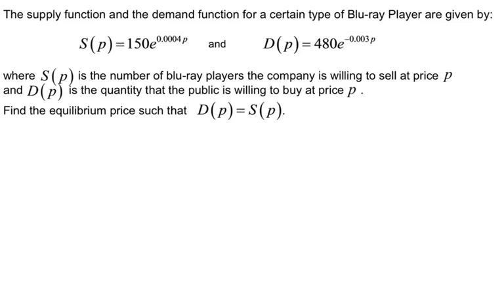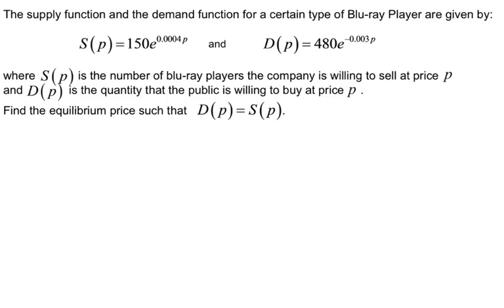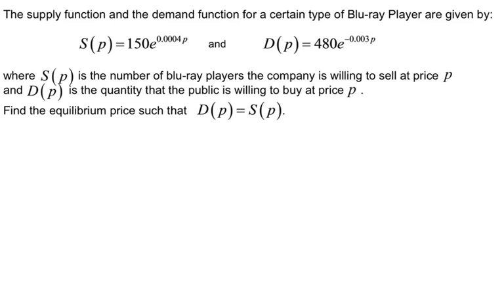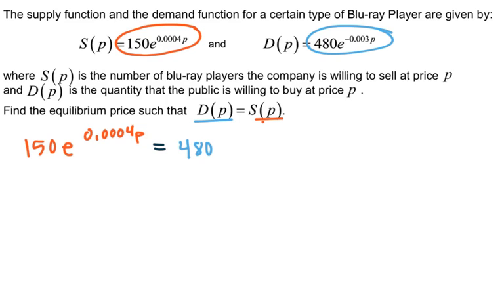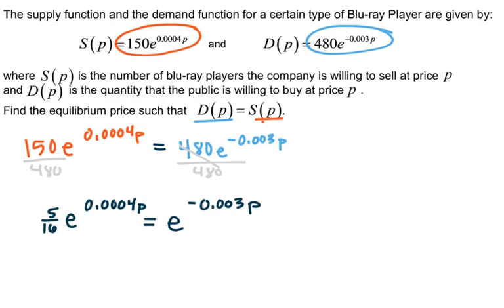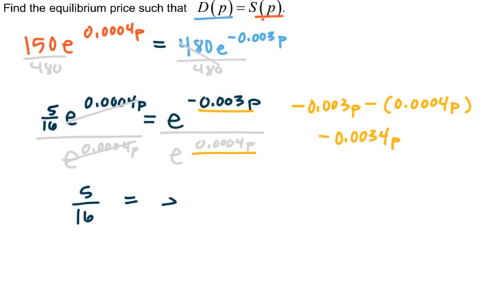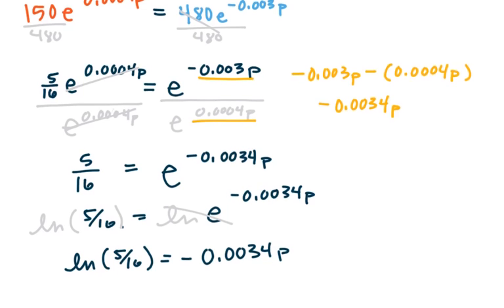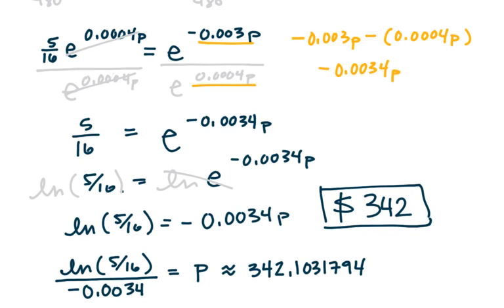171 - Unit4 - 5.6d Exponential Equilibrium Problem